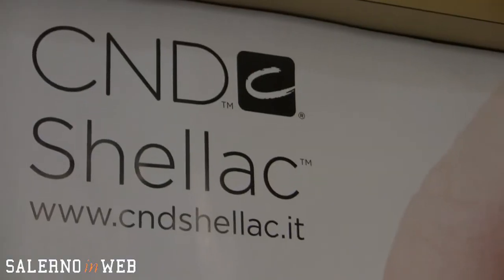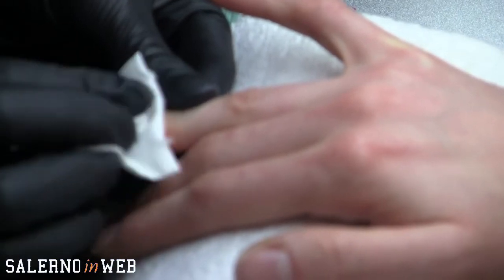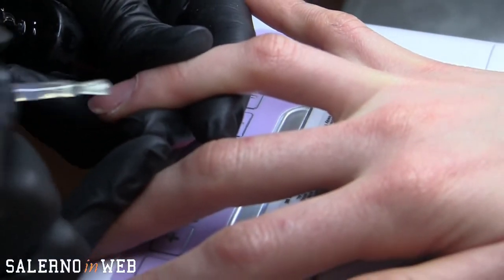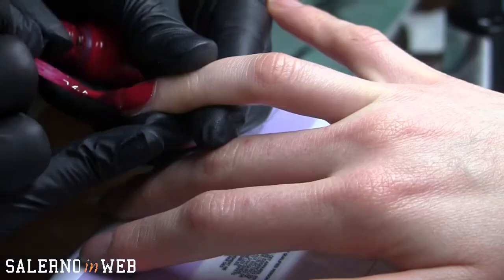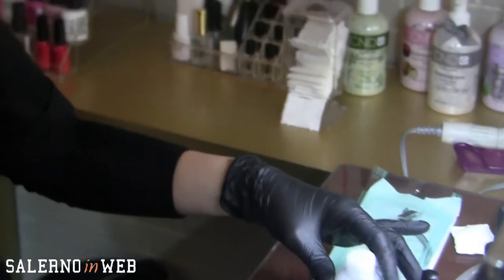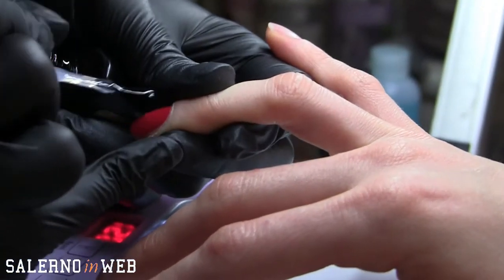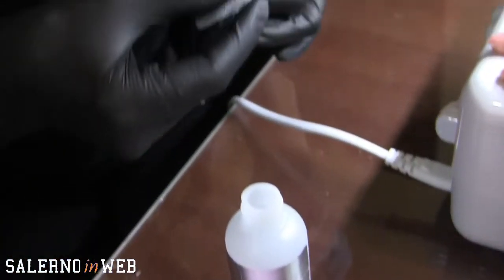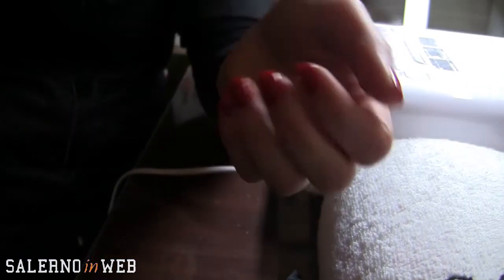Speciale Estetica K2 Chocolate - puntata 2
Secondo appuntamento con la rubrica dedicata all'estetica, targata K2 Chocolate Salerno. Oggi parliamo del trattamento Shellac